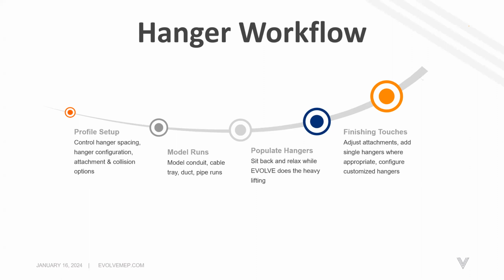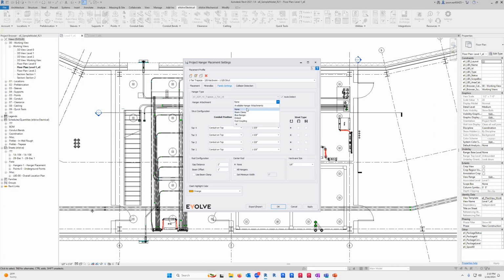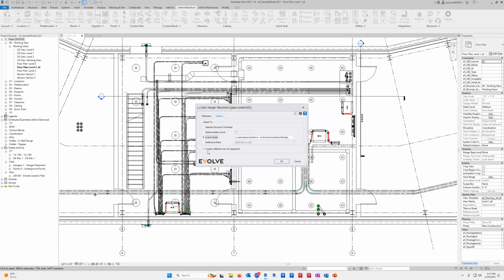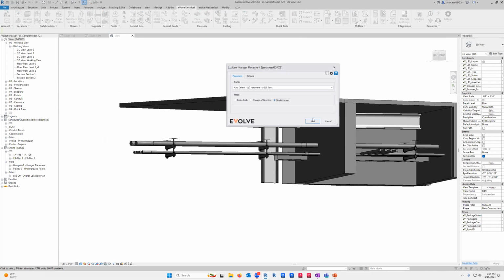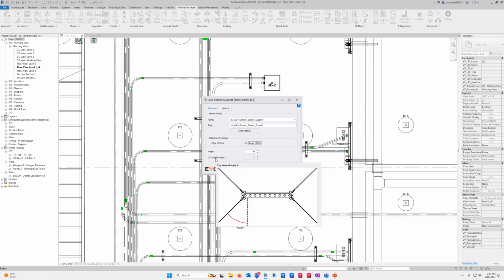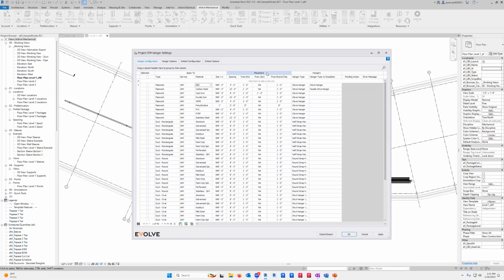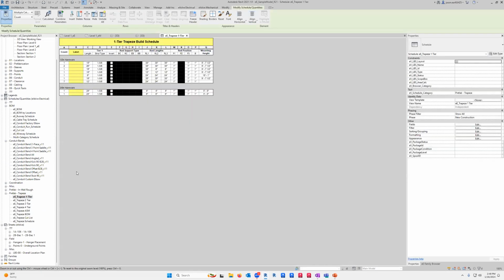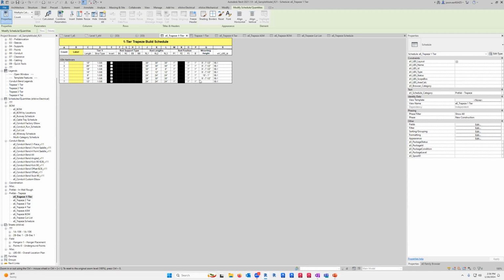Hanger Placement Automation: From Start to Finish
There’s been tales told of BIM designers driven mad by the endless repeating task of hanger placement. EVOLVE is here to save the day!

In this webinar Jason Earl walks you through the magic of EVOLVE's Hanger Placement Automation and Collision Detection features. Learn how to streamline your workflow, reduce frustration, and save time, all while ensuring top-tier hanger models.